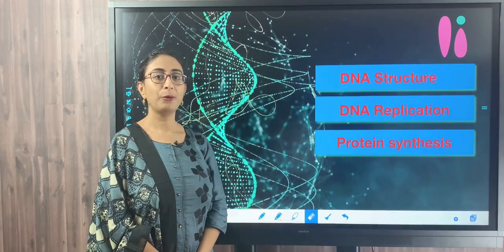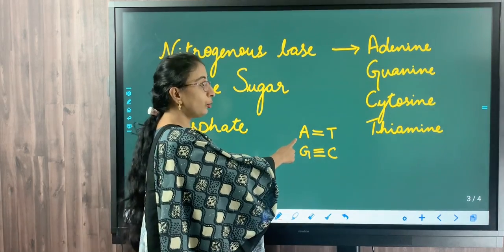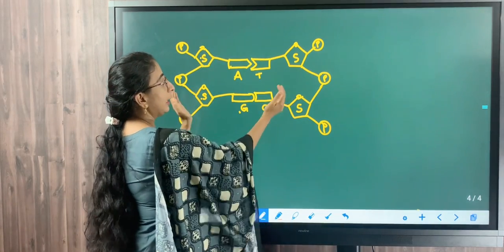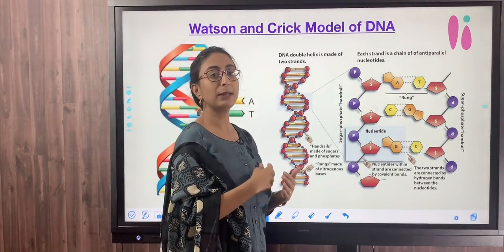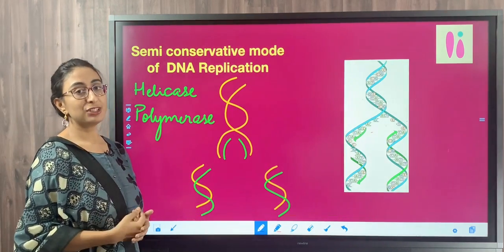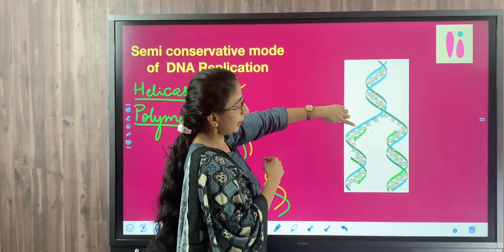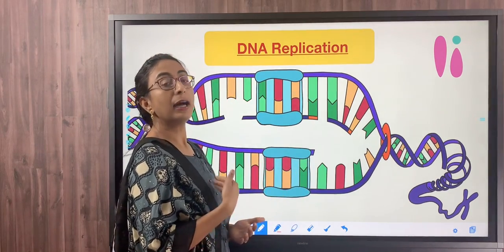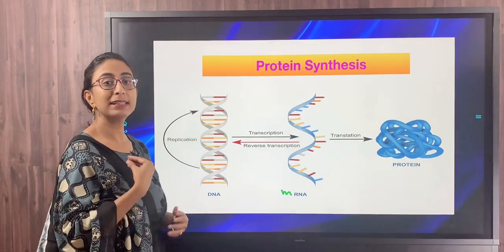Anthropology By Kavitha for IAS/IPS Exam, DNA Structure, Replication and Protein Synthesis.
Hi, welcome to Kandela. This lecture is presented by Kavitha K, an experienced trainer in civil service coaching. This is a demo lecture in Anthropology optional for UPSC Civil Service Examination by Kavitha. With over ten years of experience in teaching Kavitha ma'am has a passion for the subject.
In this video lecture Kavitha ma'am will deal with
DNA Structure,
Replication,
Protein synthesis.

for more details.
Happy Learning
Team Kandela!
Anthropology Anthropology optional#Thirumurugan#Kavitha#UPSC#IAS#Mains#